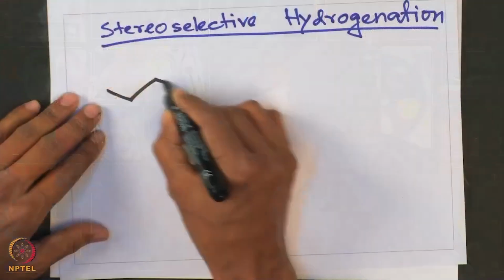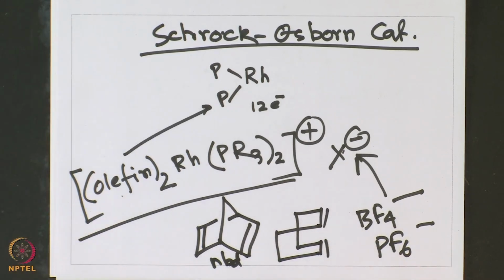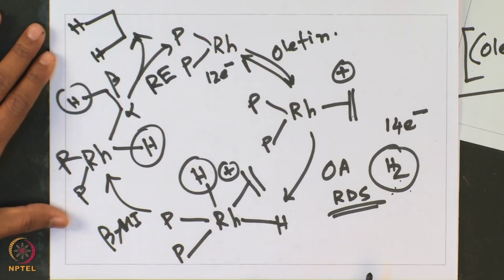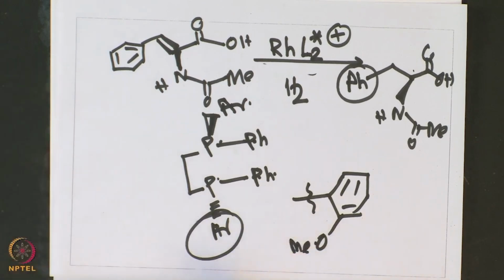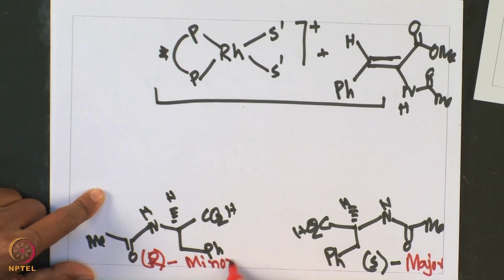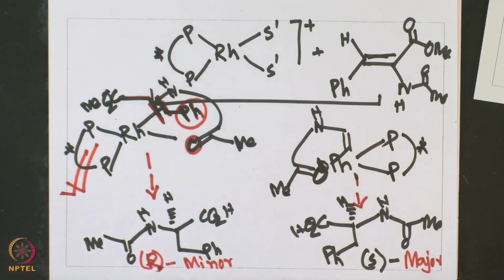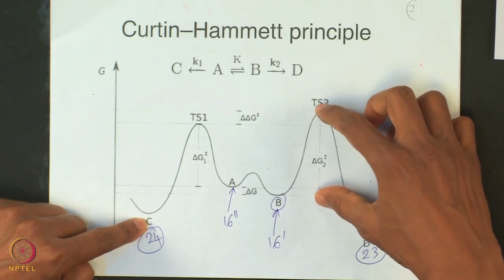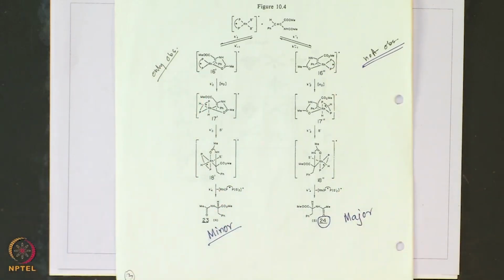Lecture 1 : Assymetric Hydrogenation